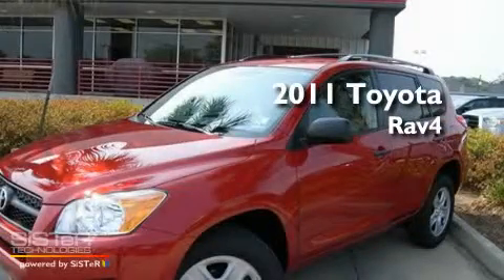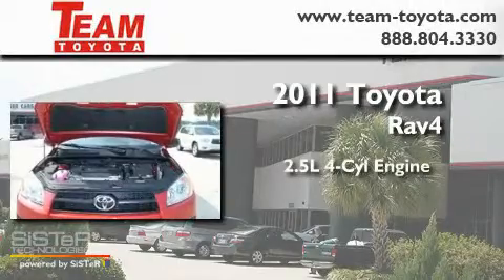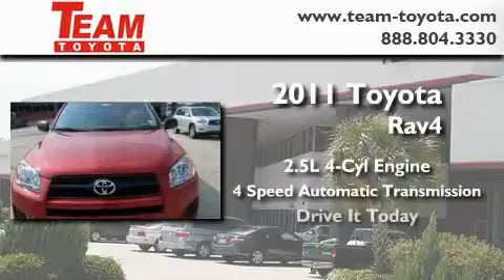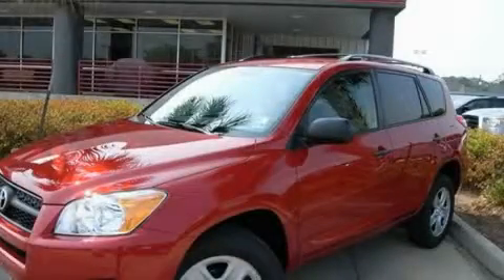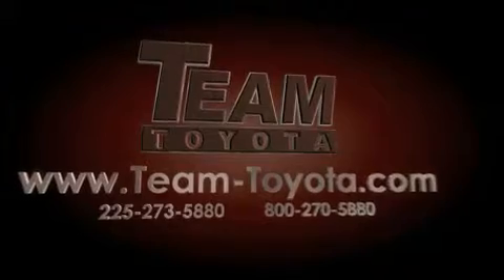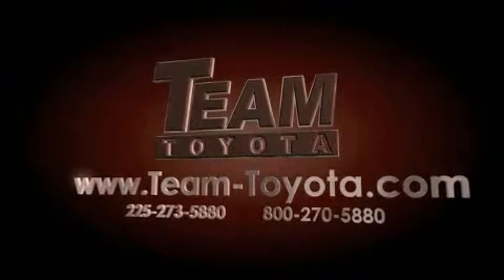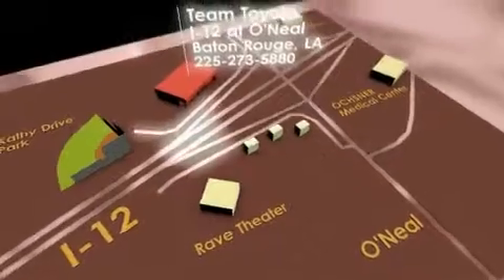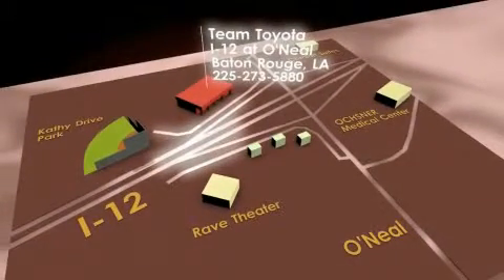2011 Toyota RAV4 Denham Springs LA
Year : 2011

 Make : Toyota

 Model : RAV4

 Engine : 2.5L 4 cyls

 Trans . : Automatic

 Exterior : Barcelona Red Metallic

 Miles : 1

 Interior : Ash w/Fabric Seat Trim or Fabric Seat Trim w/Base

 Stock : 10808

 Team Toyota

 1788 O'neal Lane

 2011 Toyota RAV4 Baton Rouge LA